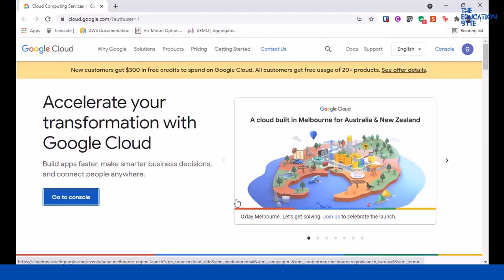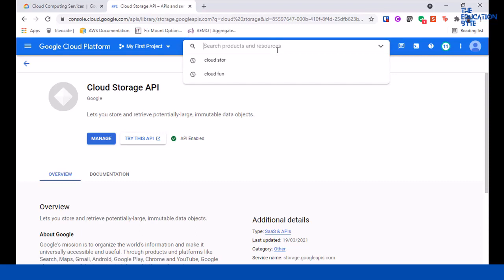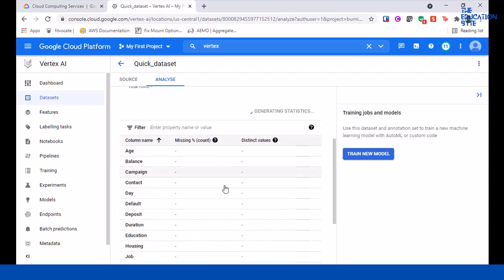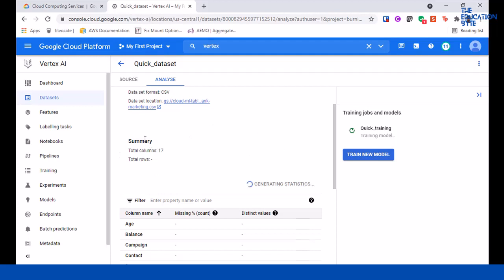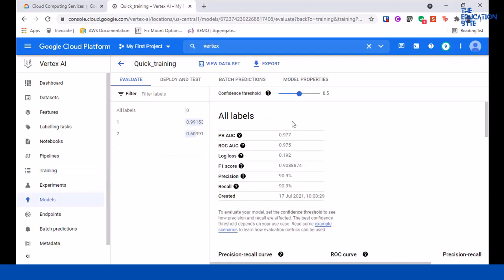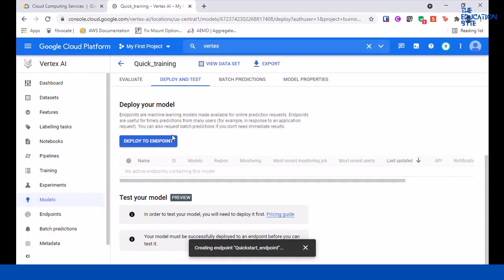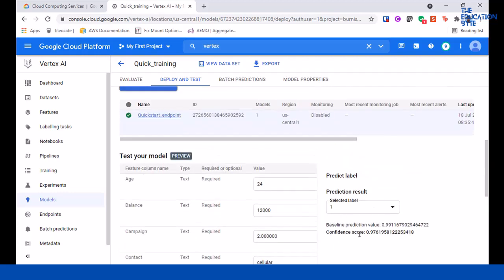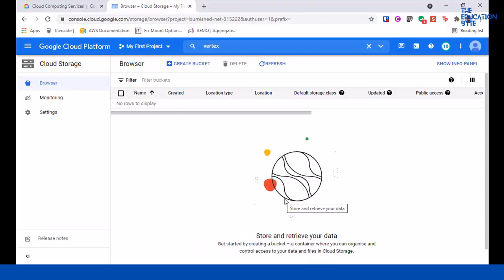Demo of Google AutoML Tables | Tutorial-37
Welcome to our latest tutorial on Google AutoML Tables! In this demo, we dive into Tutorial-37, where we guide you through the essential steps of utilizing AutoML Tables for your data projects. Learn how to leverage this innovative platform to build and optimize machine learning models without extensive coding knowledge. Perfect for data enthusiasts looking to elevate their expertise!

⚠️ Attention Please!